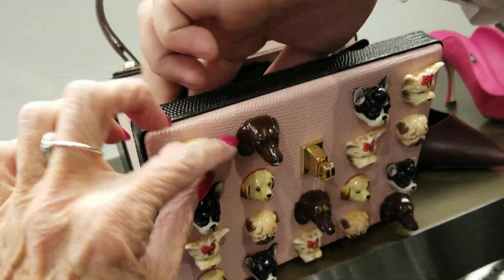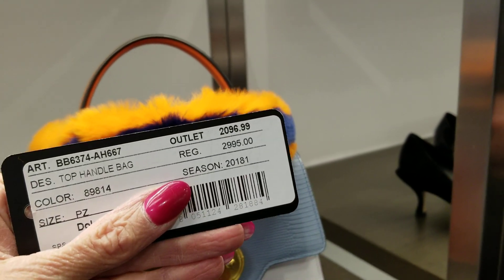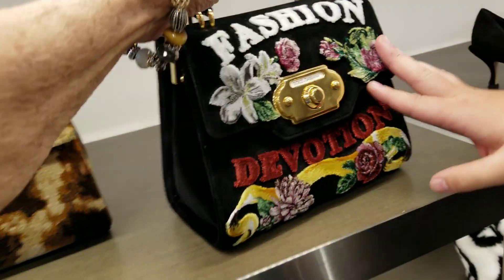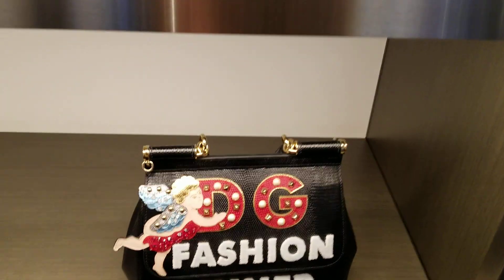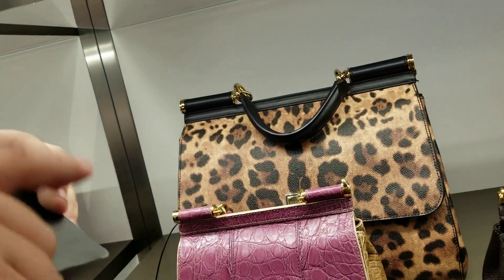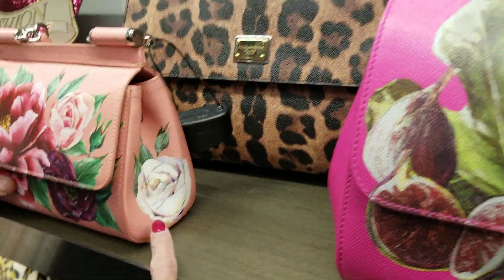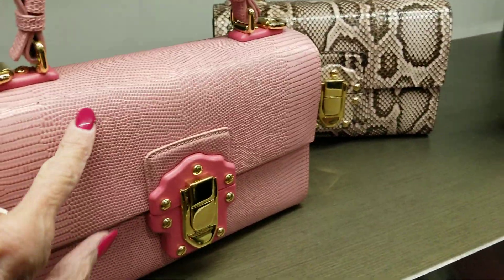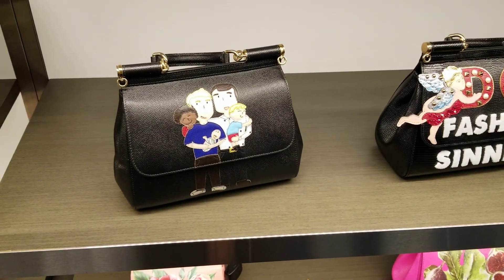Dolce and Gabbana outlet Las Vegas! Shop with Me!